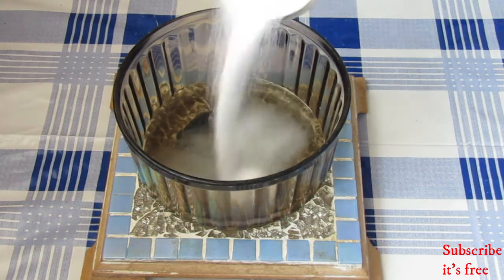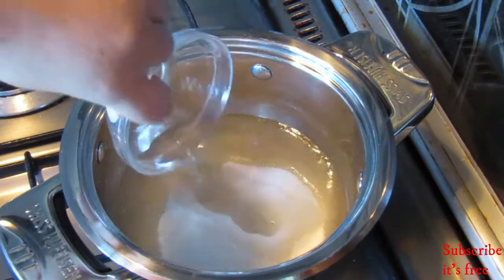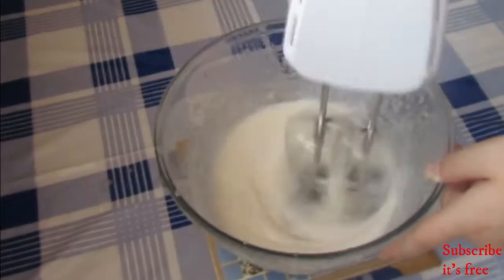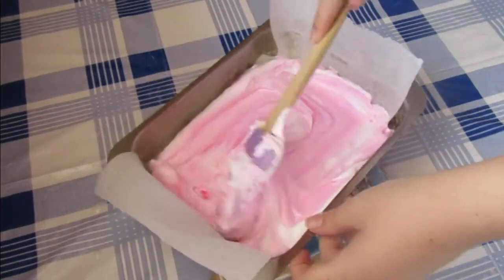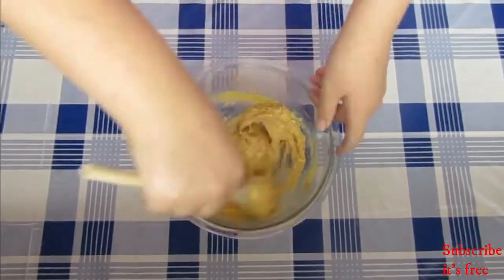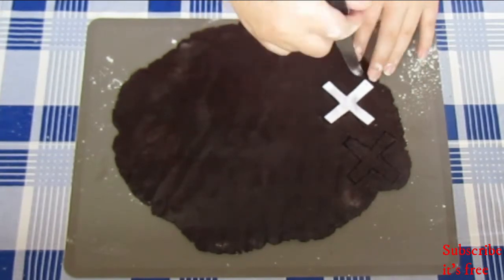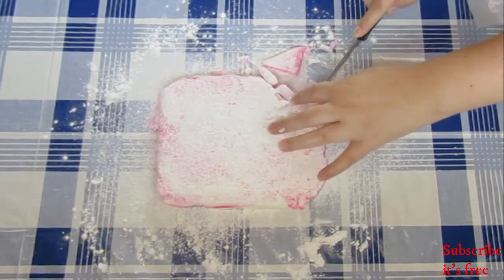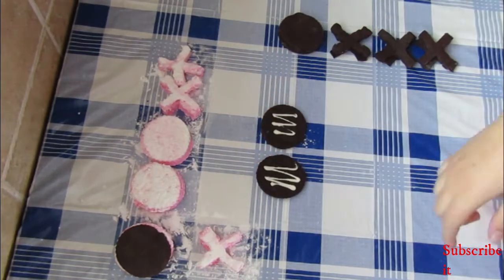X O Marshmallow Sandwiches for Valentine's Day(Ideas for Valentine's Day)(Valentine's day 2020)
These are the perfect gift to give to loved ones this Valentine's Day!
If you also want to make this, I used the recipe below.
Rose Flavoured Marshmallow:
Ingredients:
3/4 cup sugar
1/3 cup sugar mixture ( 1 cup sugar + 1/4 hot water)
6 Tbsp water (divided)
2 1/2 tsp gelatin powder
1 tsp rose essence ( can flavour with other flavours eg. vanilla or lemon)
few drops pink food colouring ( or any colour you want to use)
Directions:
Mix sugar and hot water and mix until sugar dissolves ( sugar mixture).
Mix the gelatin powder and 3 Tbsp water. Microwave for 10 seconds, mix until no lumps.
In a pot over high hear add in the sugar, sugar mixture, salt and 3 Tbsp water.
Bring to the boil without stirring.
test mixture with a candy thermometer until the temperature readed 114 degrees celsius.
Place gelatin mixture in a large bowl and while the mixture is running, slowly pour in the hot sugar syrup. Mix for a full 10 minutes.
Add in the rose essence and food colouring and mix slightly.
Spoon into prepared baking tin and spread out.
leave uncovered for 3 hours.
Cut into x and o
Chocolate biscuits"
Ingredients:
1/4 cup butter
1/3 cup sugar
1 egg yolk
1 Tbsp cream cheese
1 tsp vanilla essence
2/3 cup flour
1/3 cup cocoa powder
pinch of salt.
Directions:
Mix the butter and sugar until light and fluffy.
Add in the egg yolk and the vanilla.
add in the salt and cream cheese.
Add in the dry ingredients and mix until a soft dough forms.
Roll out and cut into x and o
Bake at 180 degrees celsius for 10 minutes.
Spread melted chocolate on the cooled biscuits and add the corresponding marshmallow on top.
Close the marshmallow sandwich.